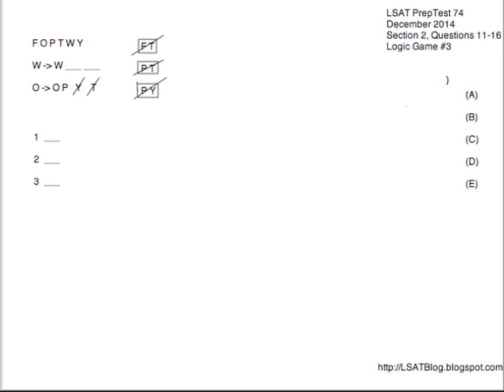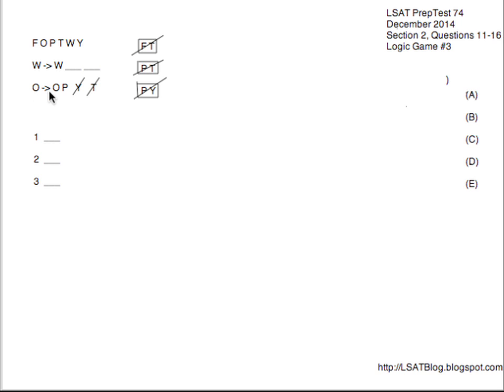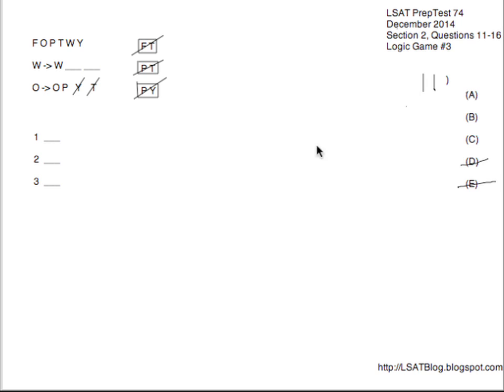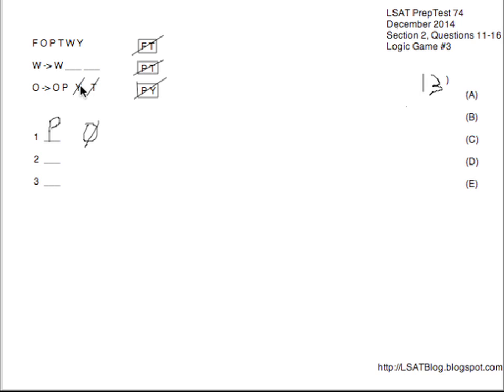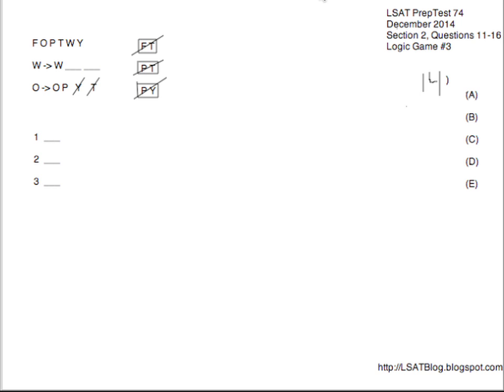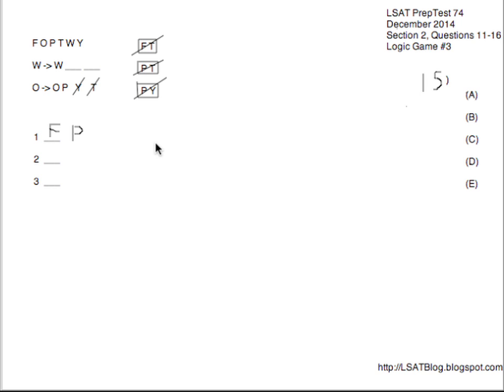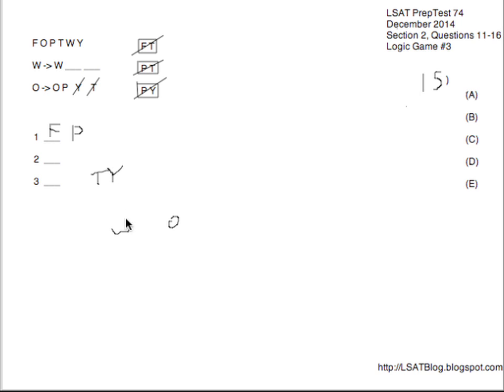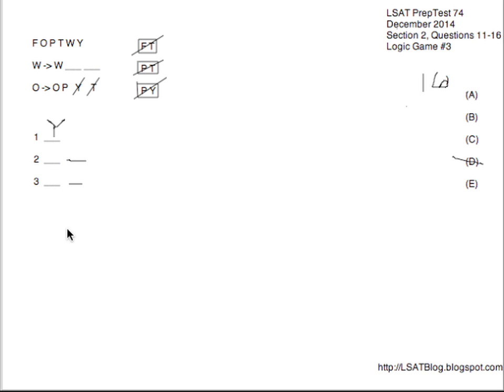LSAT Blog - PrepTest 74 Logic Game 3 - Woven Rugs (December 2014 LSAT)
This is LSAT Blog's explanation for LSAT PrepTest 74 Logic Game 3. It's the game about Woven Rugs from the December 2014 LSAT.

forest, olive, peach, turquoise, white, yellow, solid, multicolored, colored, thread